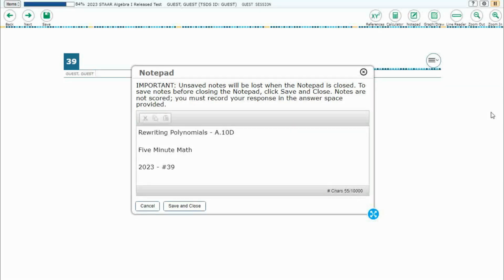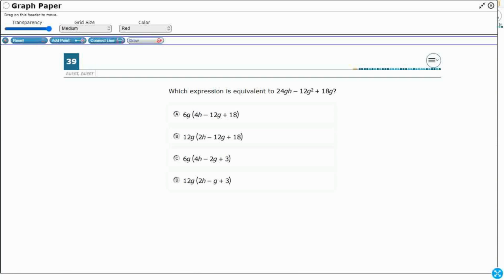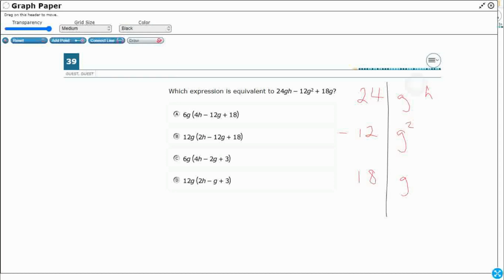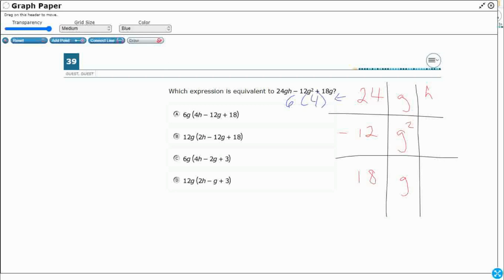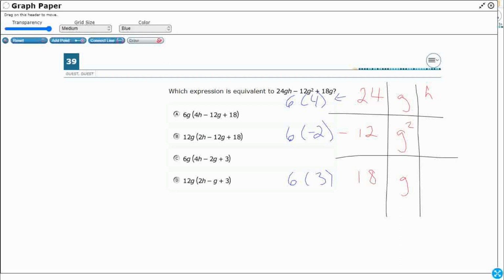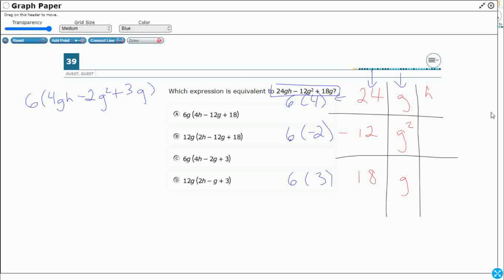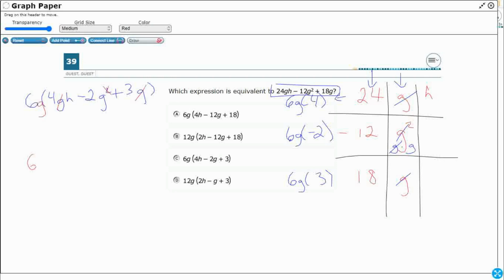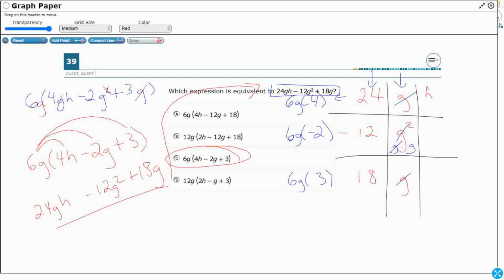Algebra 1 STAAR Practice Rewriting Polynomials (A.10D - #5)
Practice rewriting polynomial expressions of degree one and degree two in equivalent forms using the distributive property with a test item from the 2023 released STAAR test (#39 - A.10D)